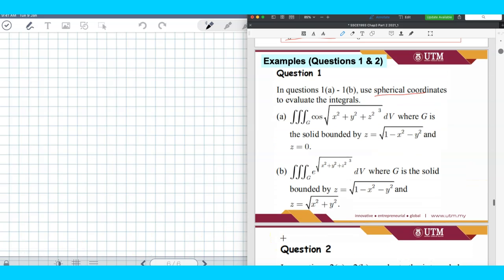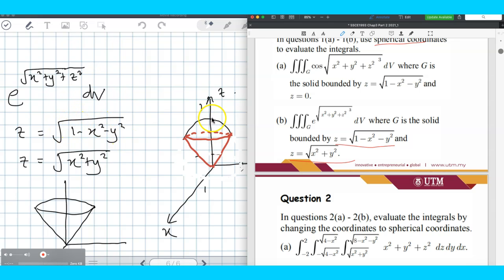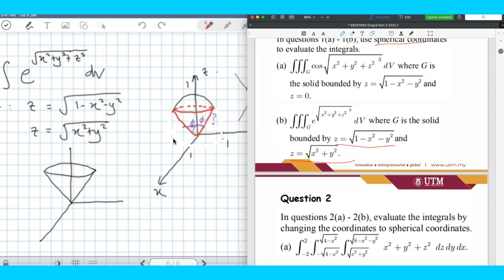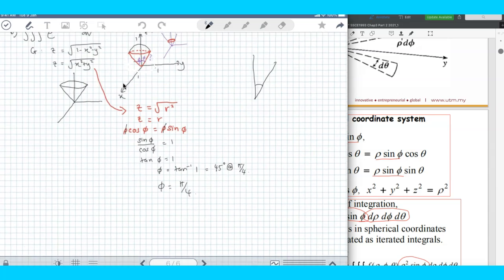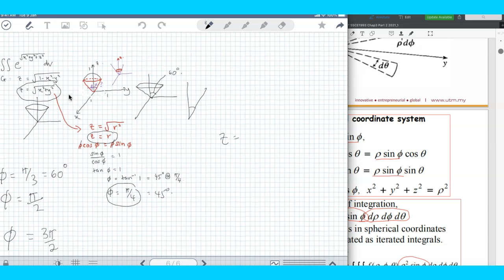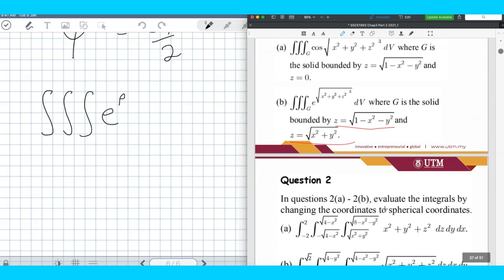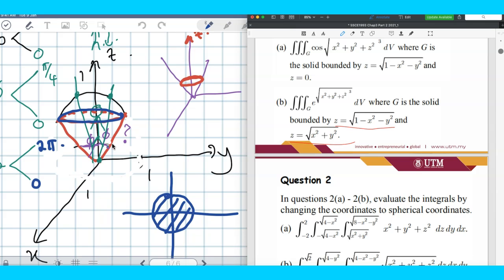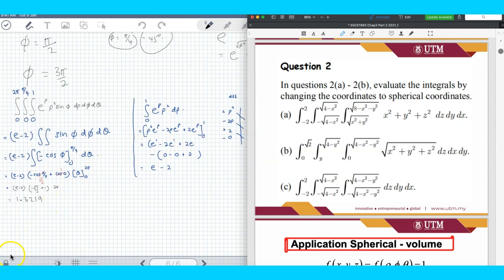VIDEO 79 SSCE1993 SPHERICAL COORDINATES Q1B